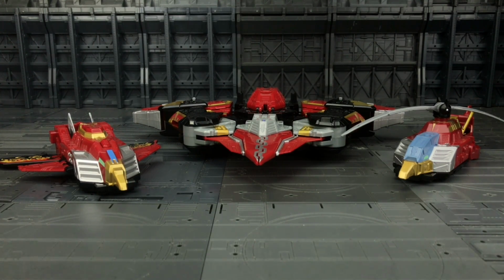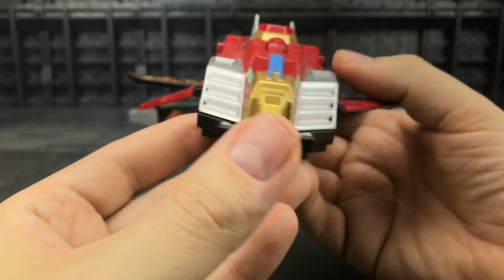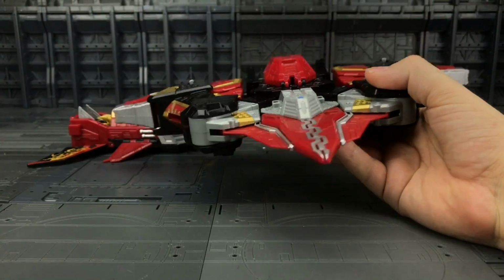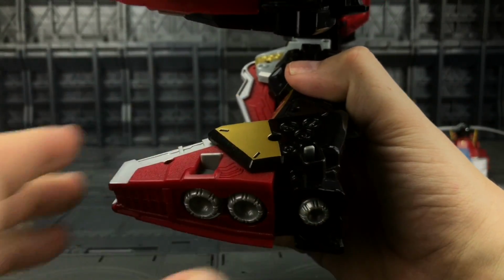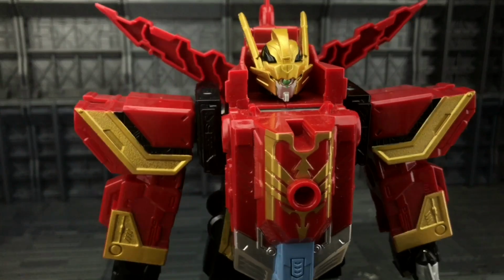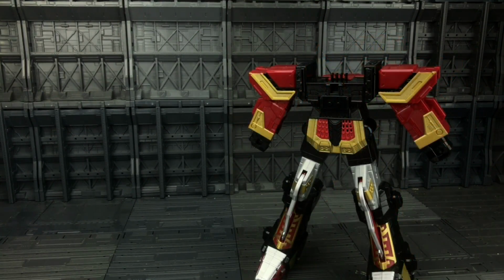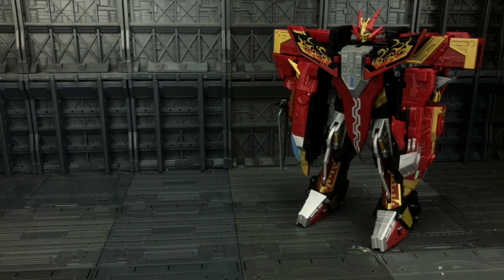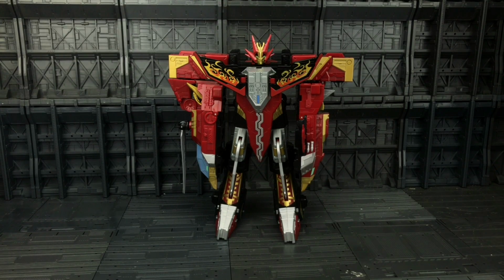Legend Hero Legend King Phoenix Complete Form 레전드 킹 피닉스 컴플리트 폼